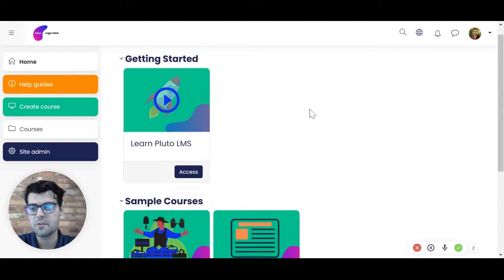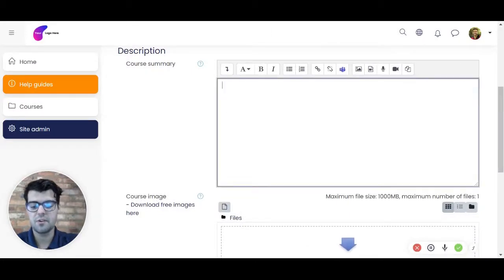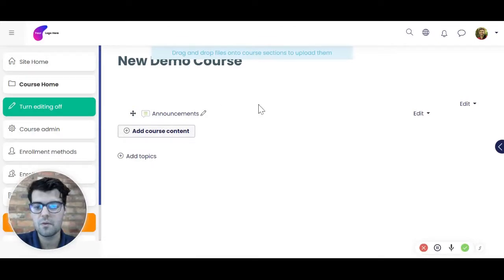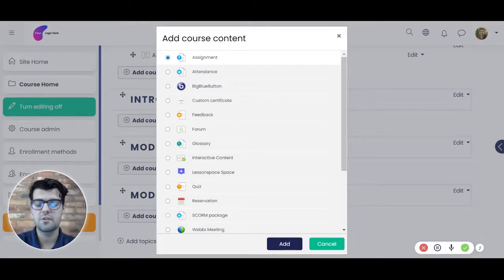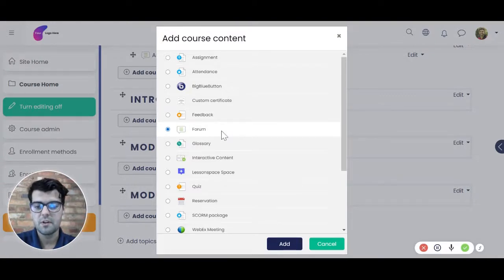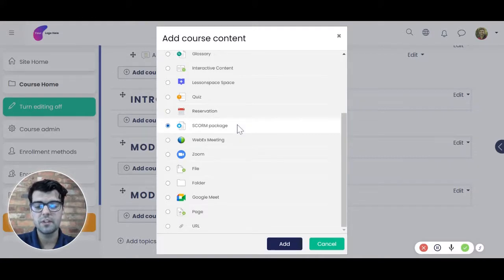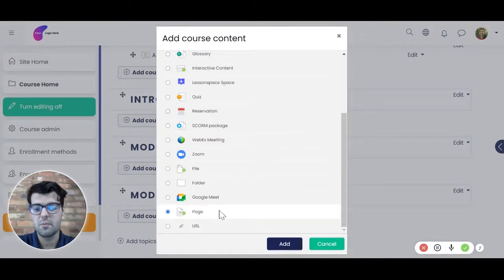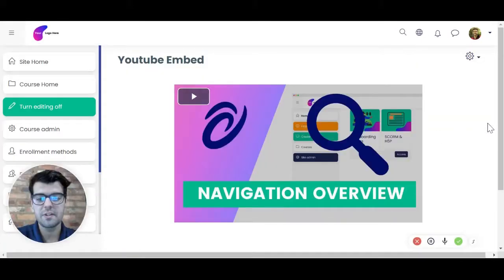Creating a Course and Content Types